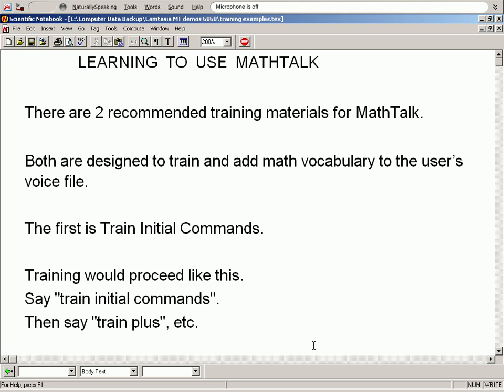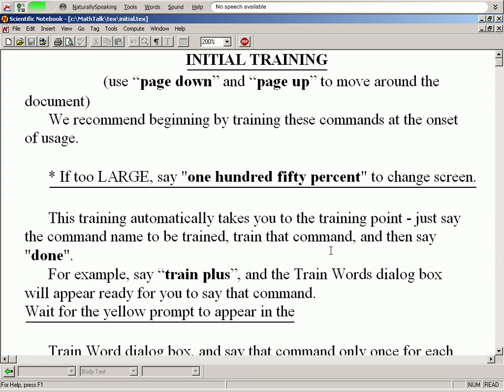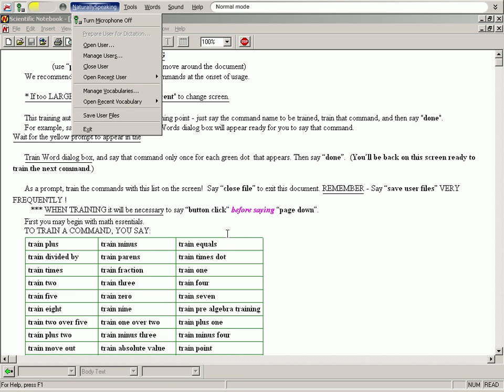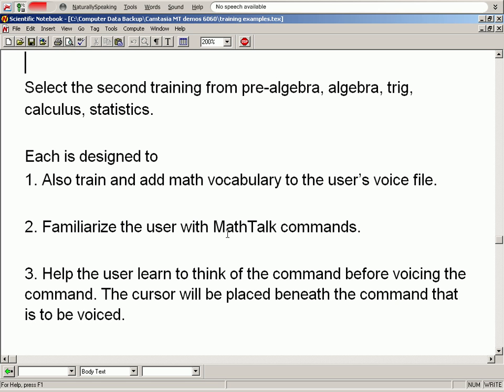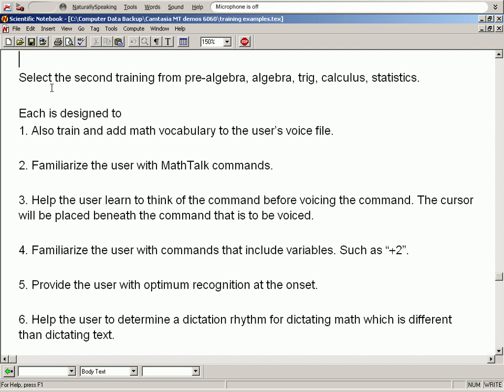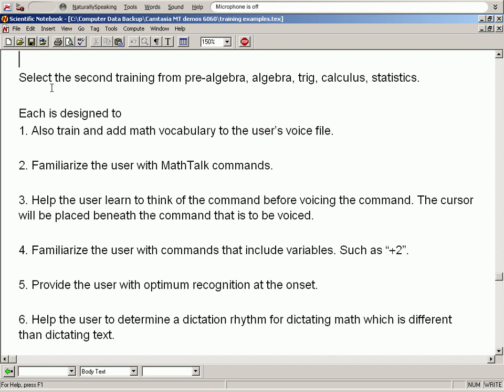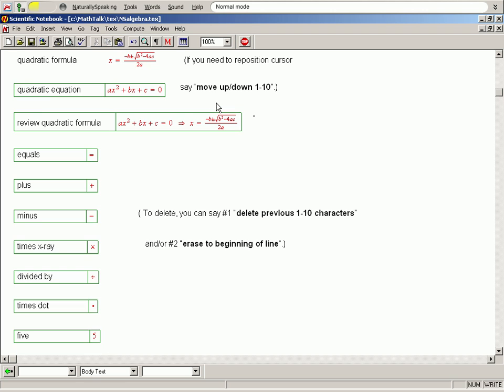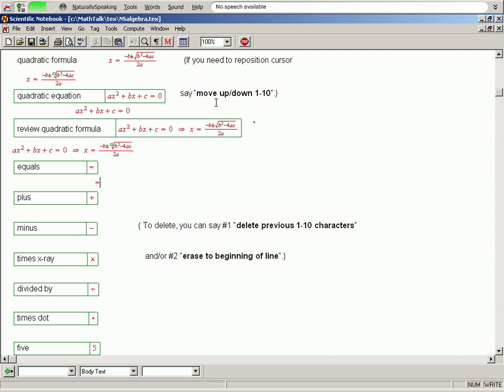MathTalk training example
How to train MathTalk.
Showing use of TWO recommended MathTalk training materials.
Using Dragon NaturallySpeaking. Learn to voice math...hands-free.